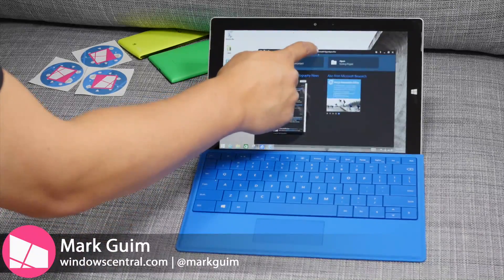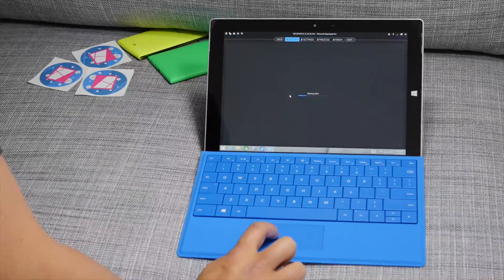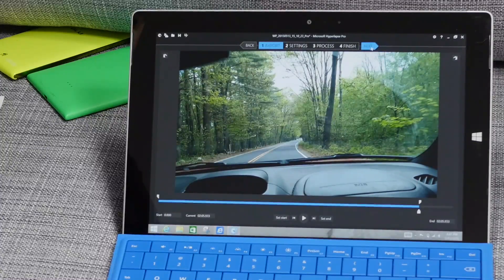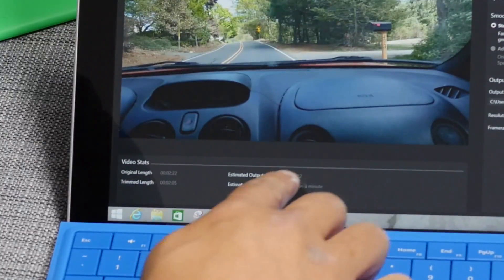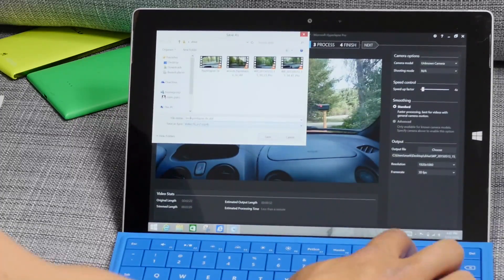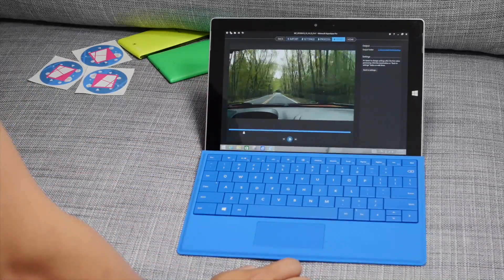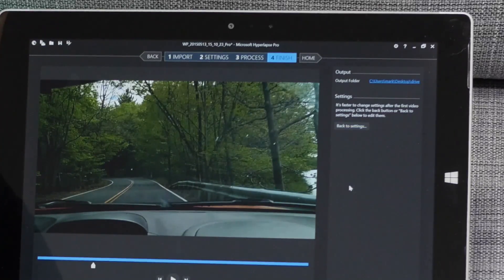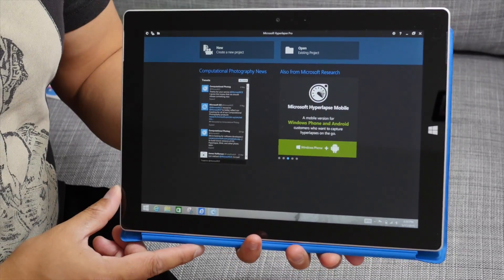Hands-on: Microsoft Hyperlapse Pro on Surface 3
The Microsoft Hyperlapse Pro for Windows can create smooth videos even when you're speeding up clips. We shot a video on the Lumia 930 while driving around in the woods. We've imported it to the Surface 3 and powered up Hyperlapse Pro. Watch what happens next.